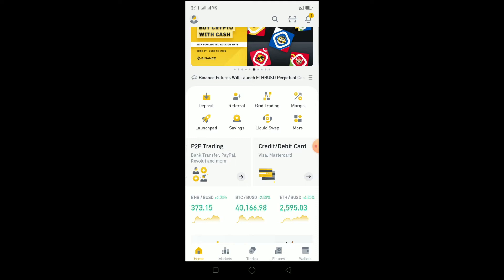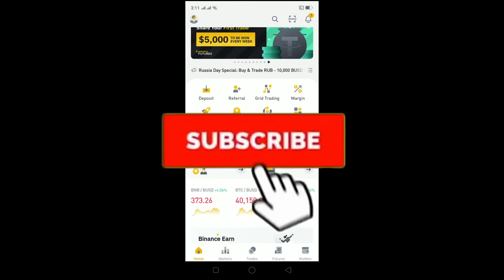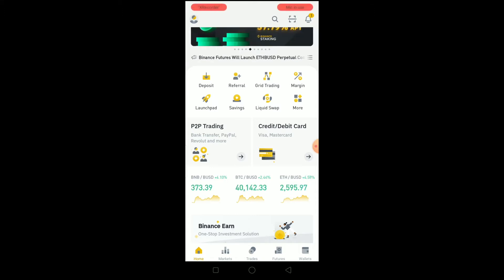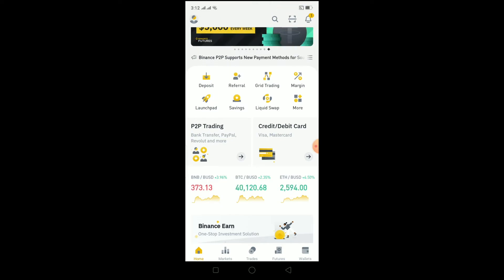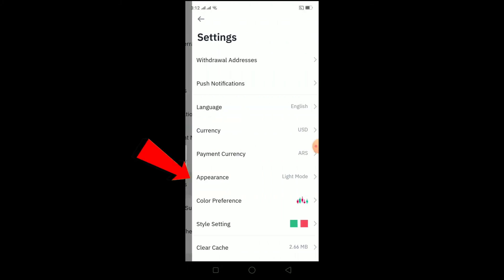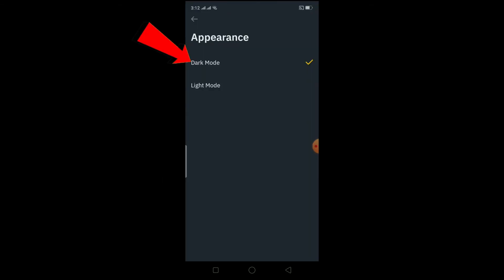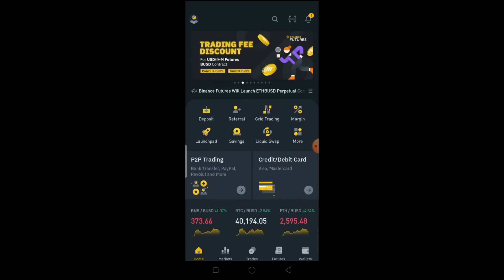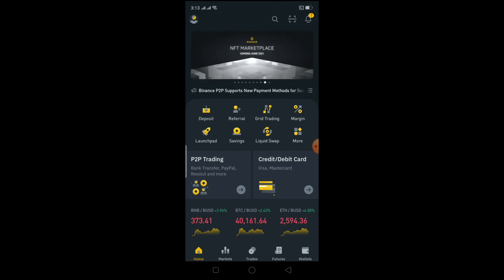How To Enable Dark Mode On Binance | Turn On Dark Mode On Binance App (2021)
How to enable Binance app dark mode?

In this video I'll show you how to enable the Dark Mode on your Binance app. This will make it way easier for you to trade at night while being able to see all of our charts clearly. It's a lot more comfortable than having too many light sources around when trading late at night and we want you to be as comfortable as possible so that you can trade without any distractions which is why I made this video. Let me take care of everything for you so that you can focus on what matters most!.
1. Launch the Binance app
2. Tap on the three horizontal lines in the upper-left corner of your screen and select "Settings"
3. Select "General Settings" from the menu that appears
4. Scroll down to "Dark Mode" and tap on it to toggle between light and dark modes.
So this is how you can turn on dark mode on binance app.